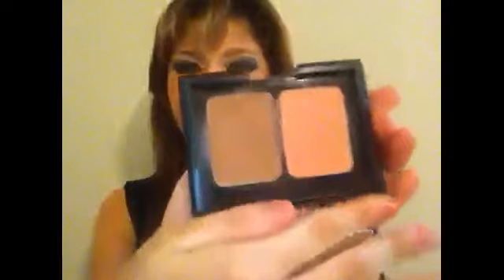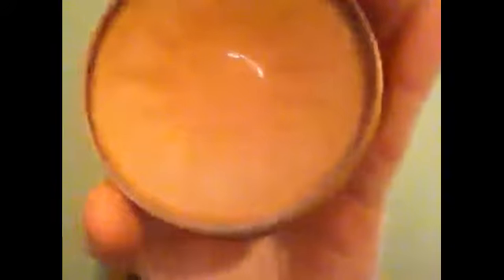Pt2 face tanning routine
follw me on twitter@ MAKEUPBYME25